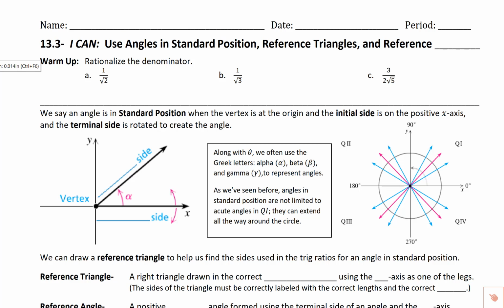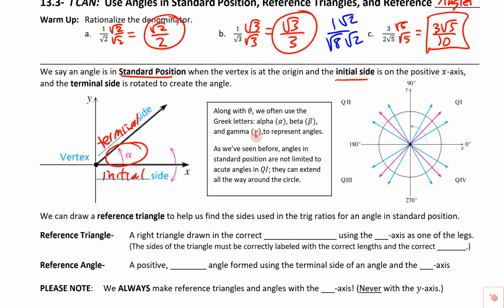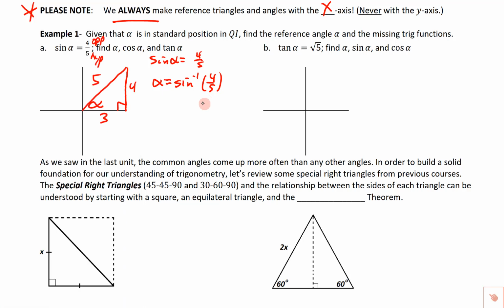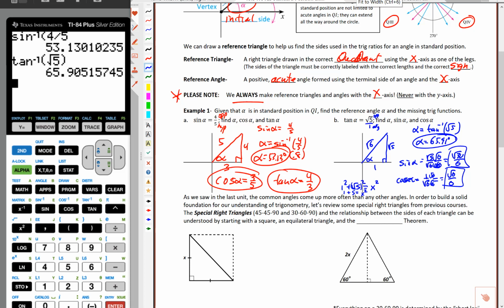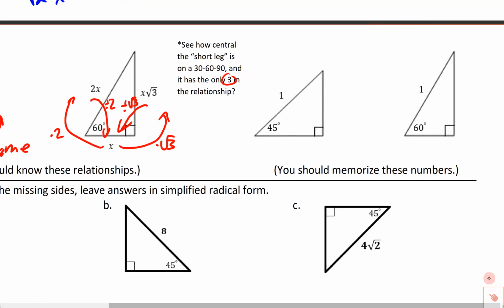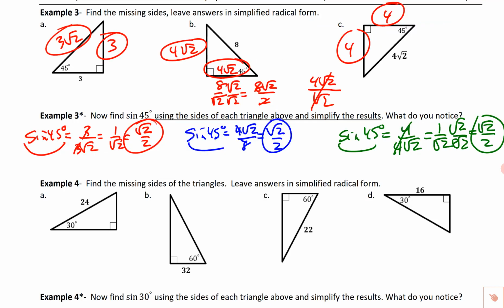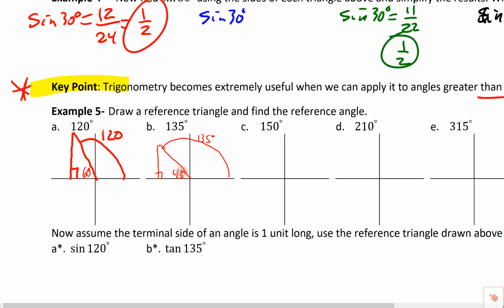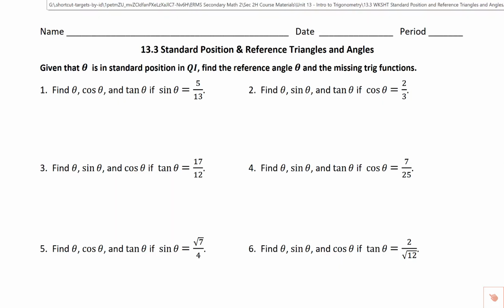13.3 Standard Position, Reference Triangles, and Reference Angles